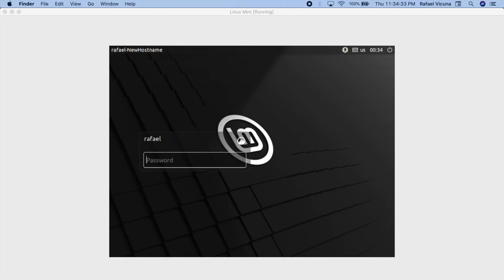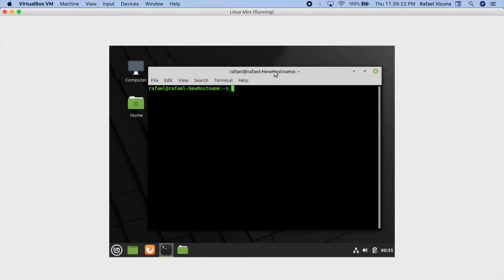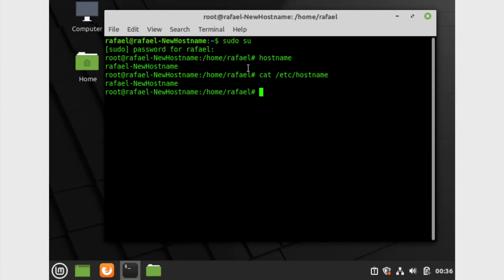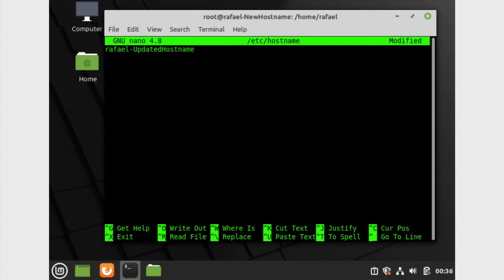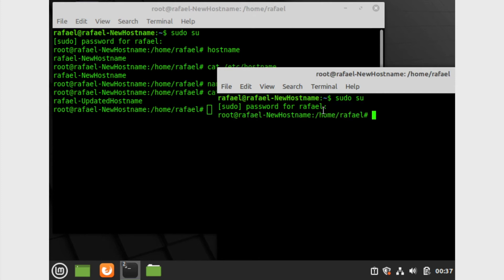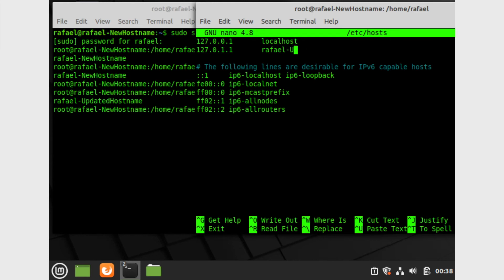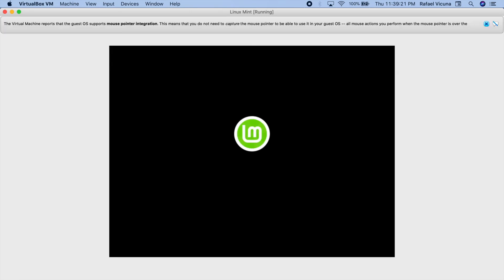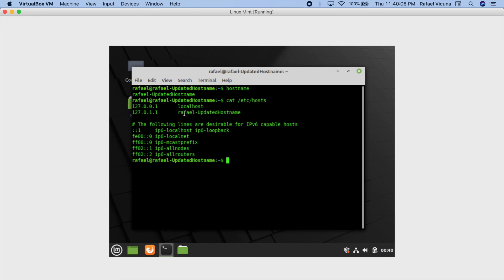Linux Mint - Change Hostname from the Linux Terminal (Works on Ubuntu/Debian/Kali)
In this video I show a simple way to change your hostname on Linux using the terminal! Confirmed to work on Ubuntu/Kali/Fedora/Debian

The only files we have to edit are:

/etc/hostname

/etc/hosts

Then reboot your system and let the changes take effect.

Skype: rafa.v35